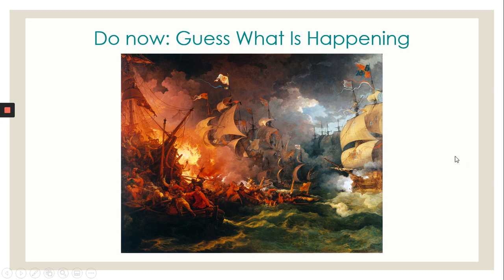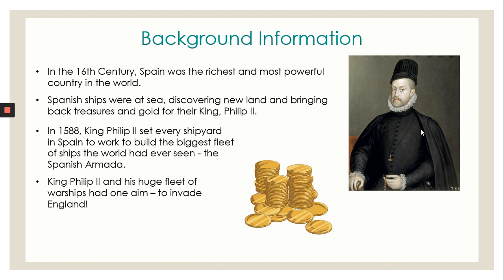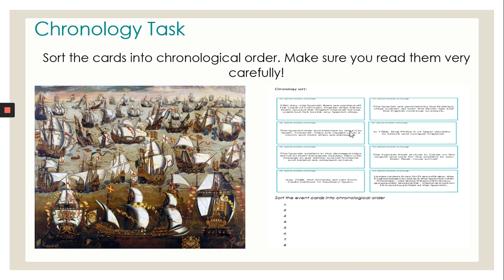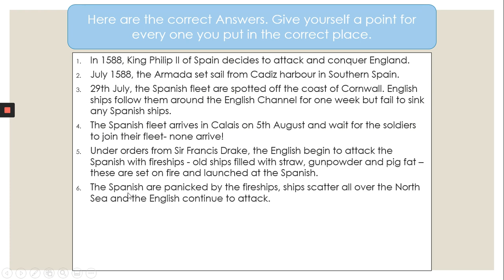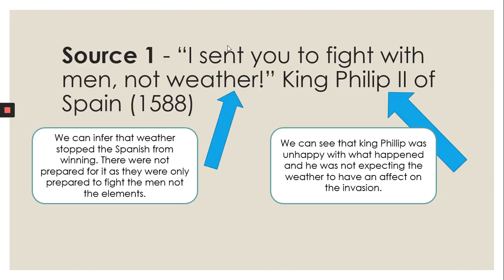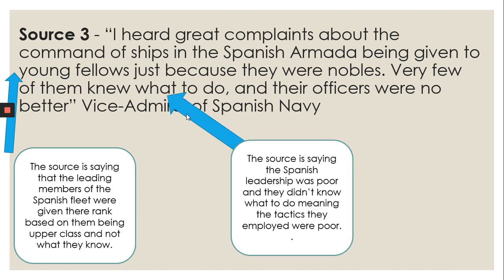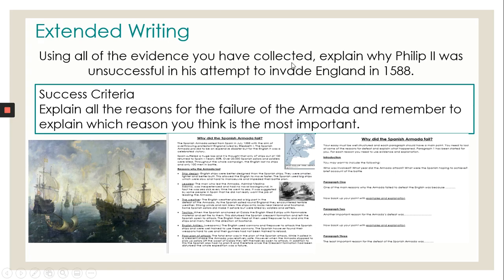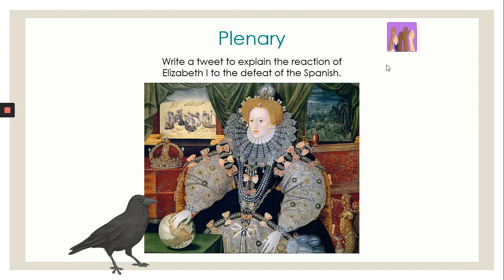Year 7 The Failure of the Spanish Armada